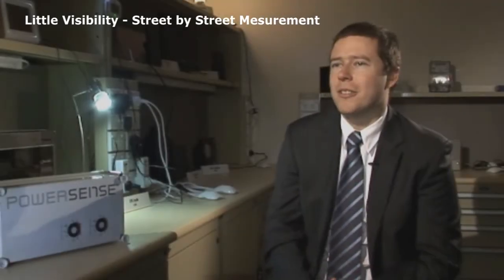PowerSense - EnergyAustralia's Smart Grid Program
Adrian Clark talks about Electrical Thinking - the Smart Grid initiative from EnergyAustralia.